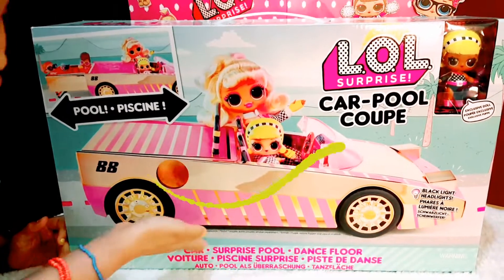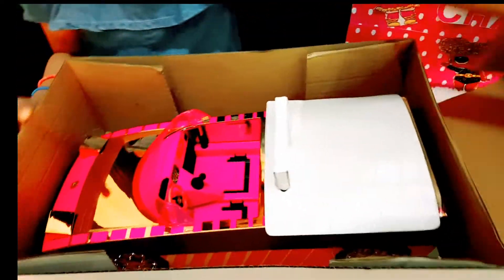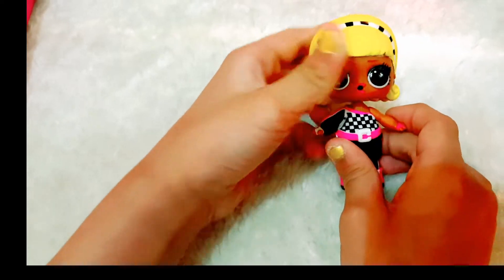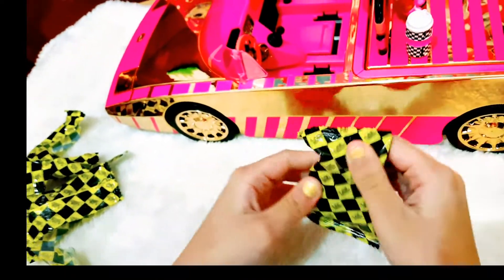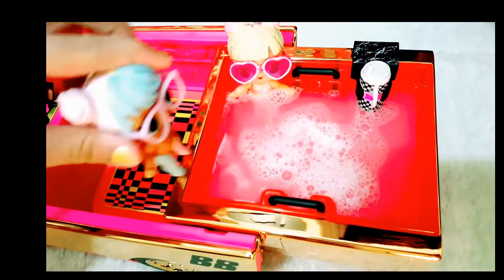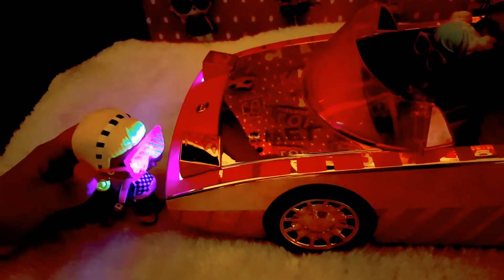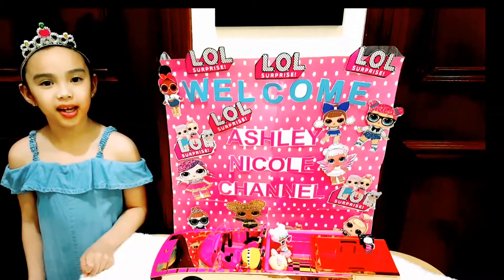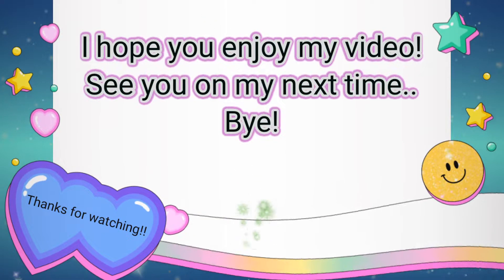LOL Surprise Car Pool Coupe with Exclusive Doll - Unboxing, Review and FUN Play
Lol Surprise Car Pool Coupe  with exclusive doll, surprise pool and disco floor - A dolls can drive in style on a fiercely andstylish car.
My daughter have so much fun with it. The car is perfect collection for all LOL collectors.

Lol Surprise
Lol Carpool Coupe